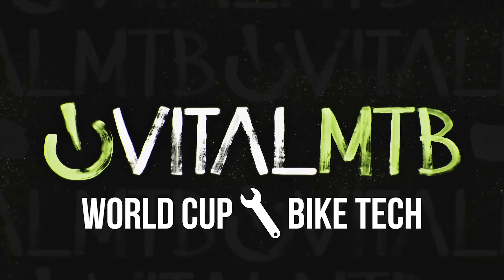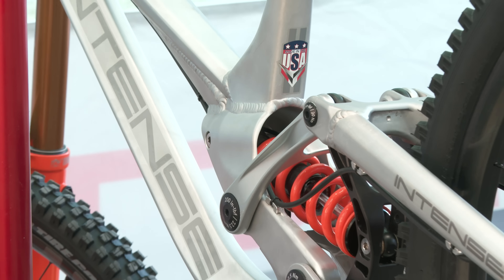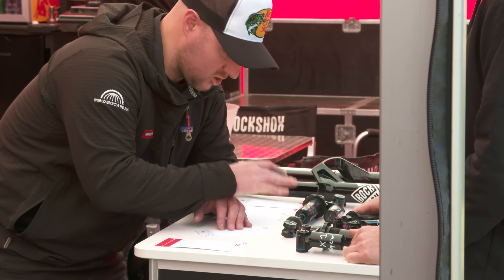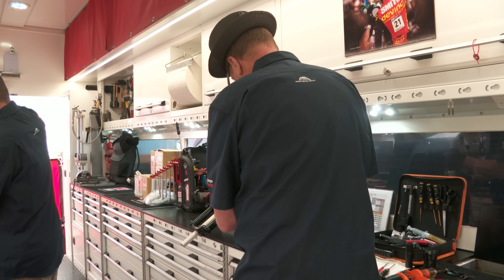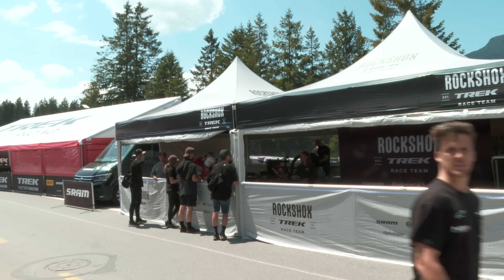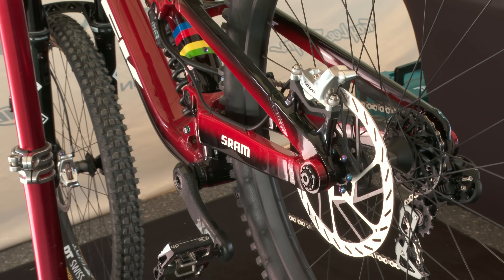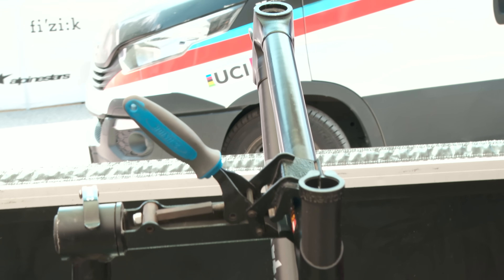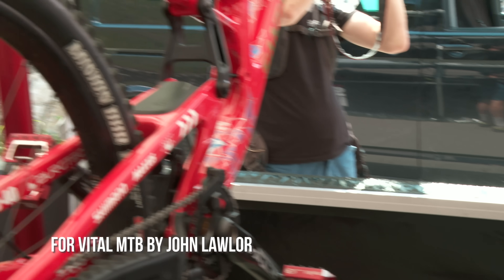PIT BITS - 2023 Lenzerheide World Cup Downhill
Check out the bikes and tech from the 2023 UCI Mountain Bike World Series in Lenzerheide, Switzerland.

Intense, Giant, RockShox, SRAM, Trek, Atherton and more.